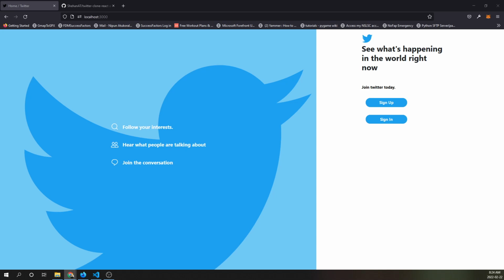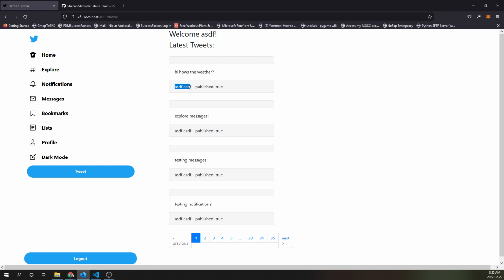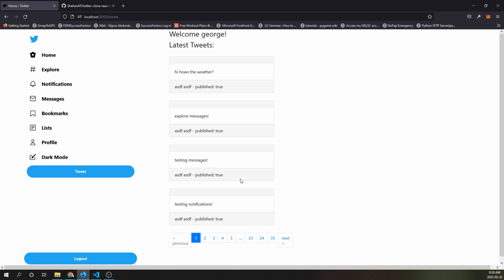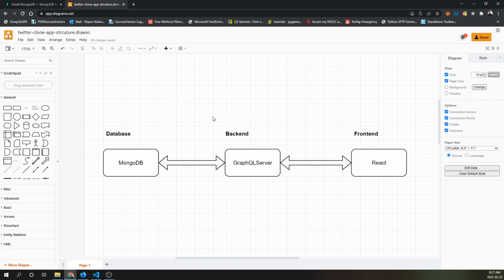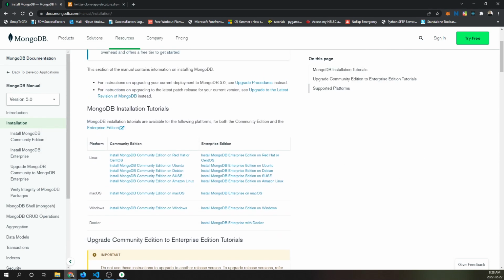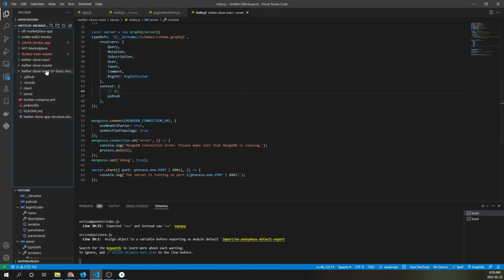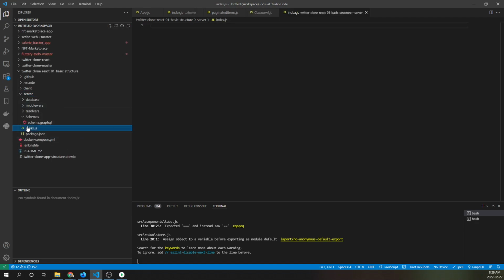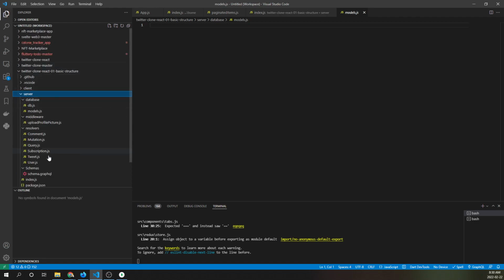Build a Twitter Clone App - Part 1(Intro + Demo)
Hi guys,

In this video series I show you how to build a Twitter Clone application using React.js, GraphQL, Node.js, and MongoDB. In this part, I give an introduction and demo of the final version of the app.